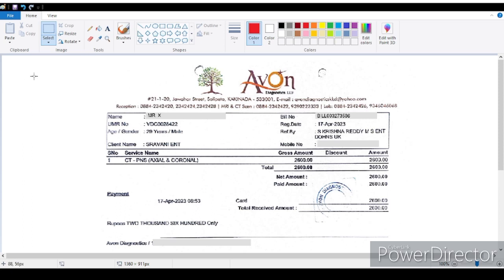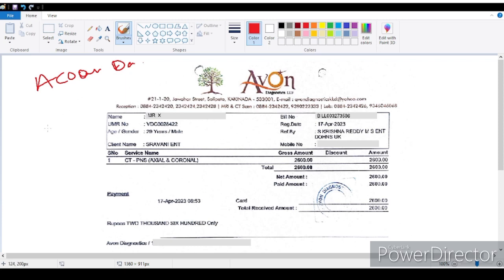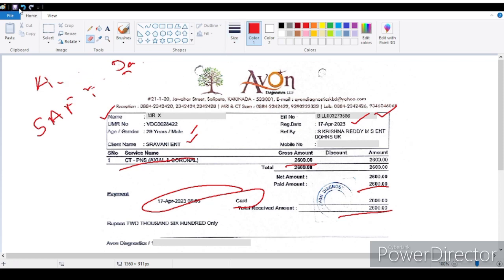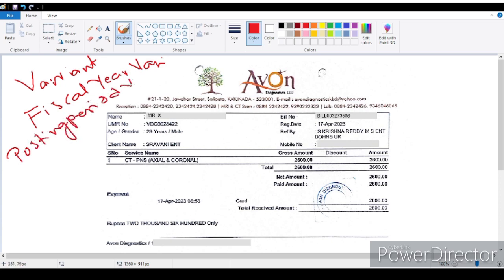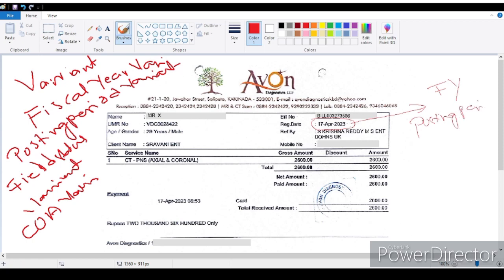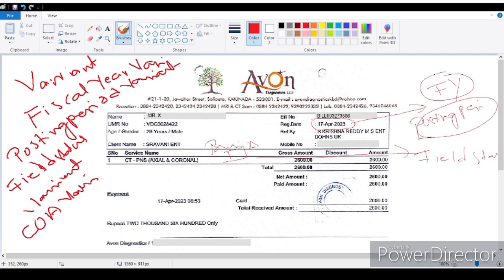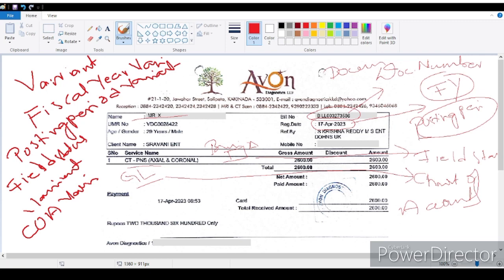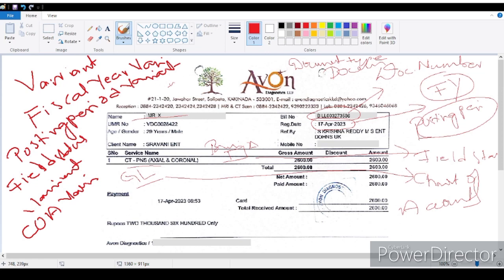Variant Concept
From implementation and upgrade projects to support and maintenance projects, learn about the unique characteristics and requirements of each project type. Discover how these projects impact businesses and the skills needed to excel in each area. Expand your knowledge and make informed decisions about your SAP career path with this informative video.

This Video is for:
- Understanding the challenges of finding job opportunities in SAP after training
- Exploring the availability of SAP Jobs in the current market
- Identifying the reasons for failure in securing job interviews
- Providing realistic answers and insights for individuals seeking SAP opportunities
- Suggesting effective strategies and solutions to overcome job search obstacles in SAP

About Learning Bazaar
Learning Bazaar offers job-oriented training programs for SAP and Java, equipping learners with the skills needed to excel in these industries. Their courses focus on practical, hands-on training to enhance employability and career prospects. With expert trainers and industry-relevant curriculum, Learning Bazaar ensures students are well-prepared for job opportunities in SAP and Java.